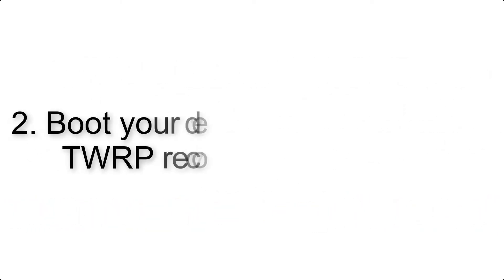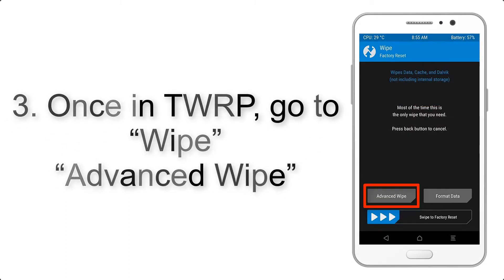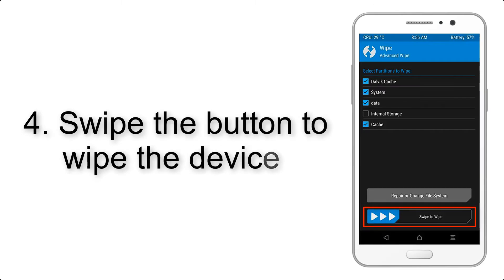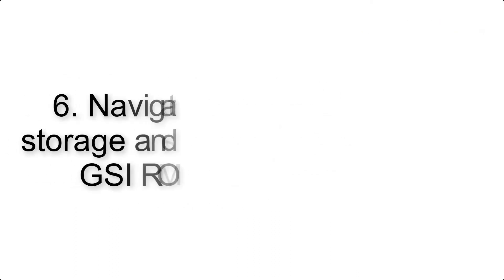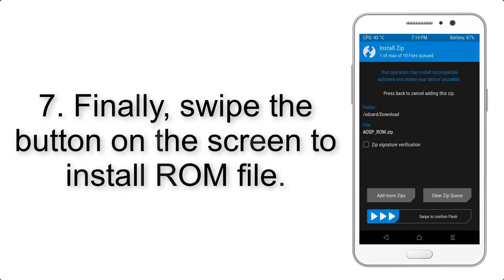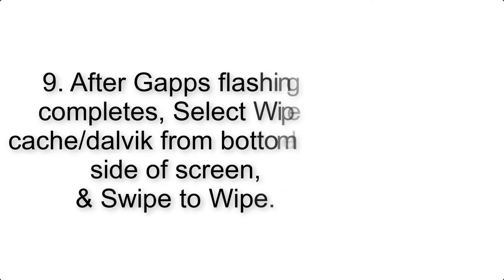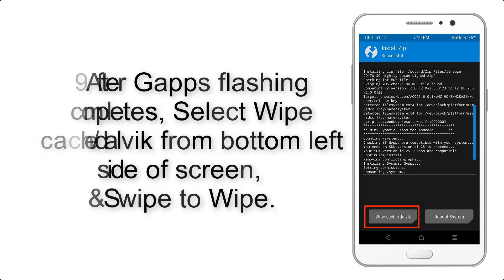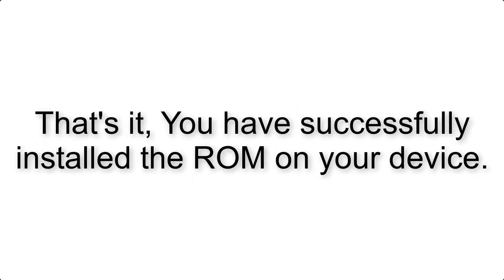Install Android 10 on Cubot X18 Plus (AOSP GSI Treble ROM) - How to Guide!